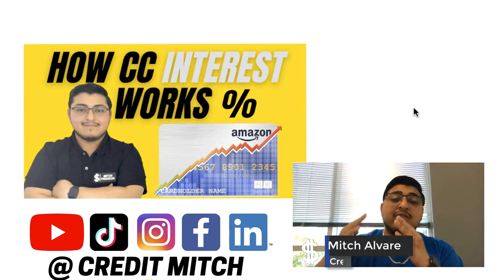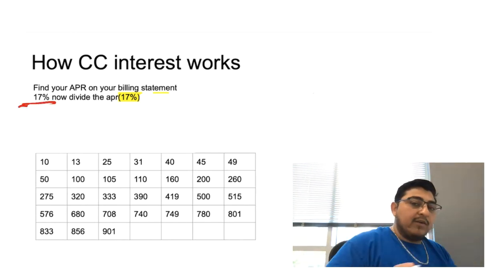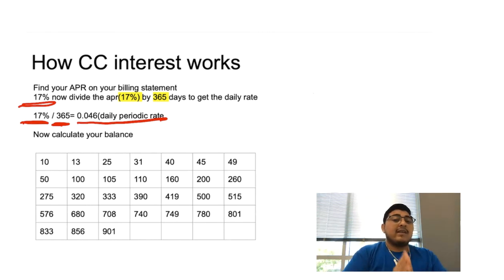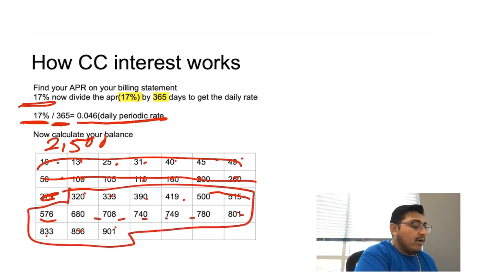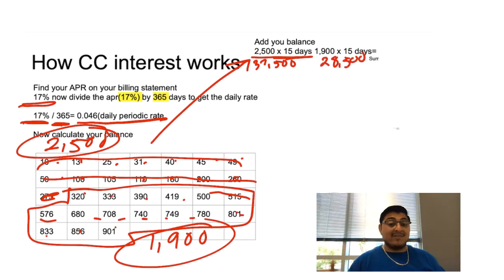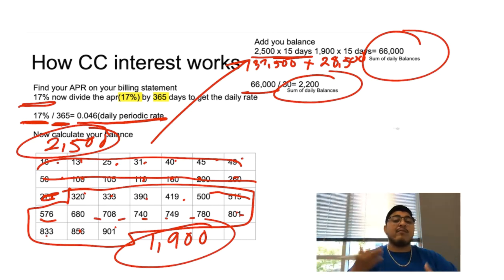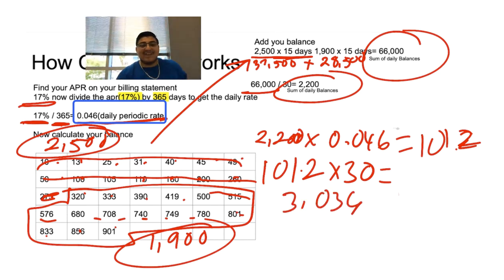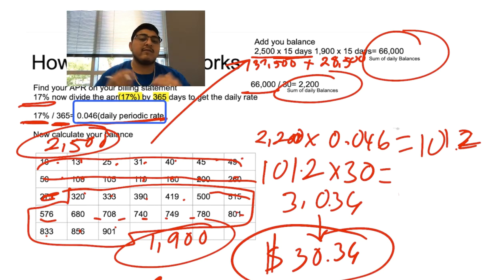How Credit card Interest works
In this Video I break down the formula  on how credit cards interest works.

💎 Grab a Copy of My New Book "Mitch Credit Secrets the underground playbook for growing your credit score(The Right Way)" 💎

2. 💳Mastering the Credit World Courses

For those who are interested in Educating your self on the subject of Credit & Credit Repair I encourage you to join Our Free "Credit Advise" Facebook Group

If you have any suggestions for future videos such as Credit, Credit Repair, Finance Entrepreneurship. Please let me know.

any questions message me as on the Facebook group as I would love to be a part of your
Credit success